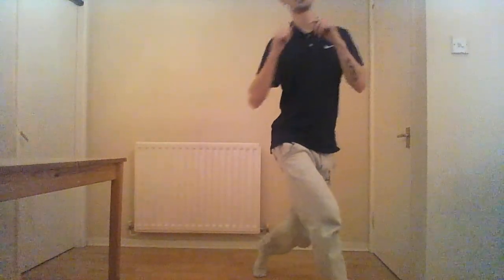Bodyweight Adductors!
In this one I am showing one of the BEST way to hit your inner thigh with just your own bodyweight, Plus I am also giving you 3 different versions from easy, medium and hard plus also how to put your own twist on it to make it as hard as you want.